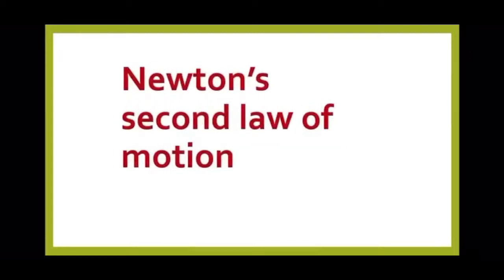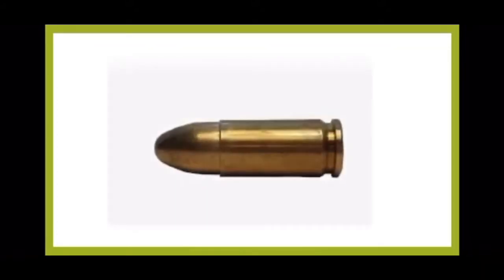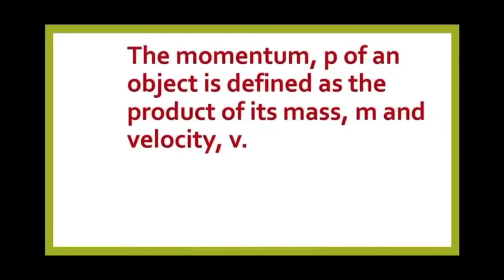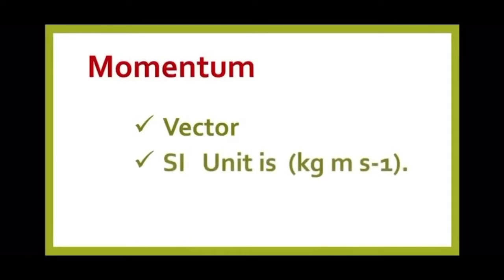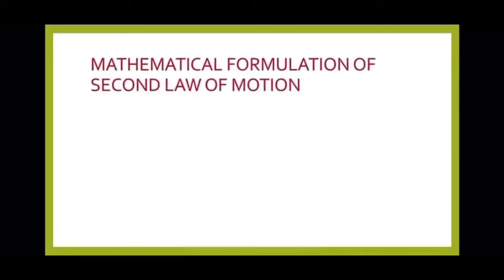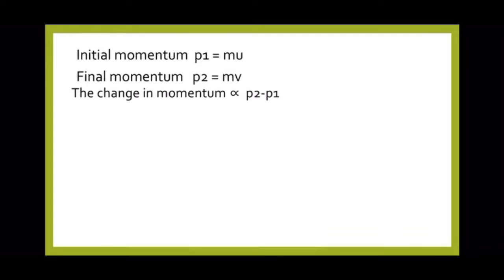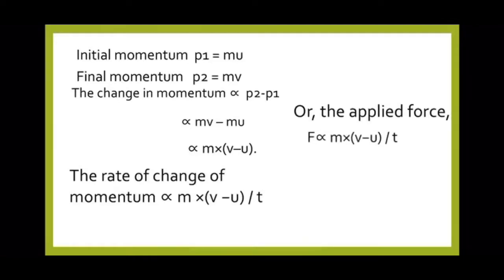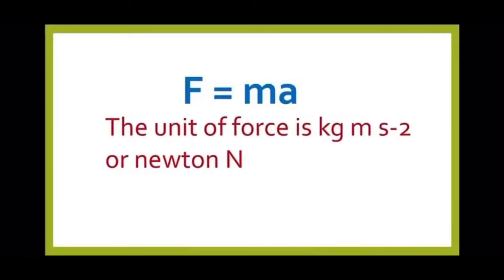Force and laws of motion part 3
This class is the 3rd part of chapter force and laws of motion discussing Newton’s 2nd law of motion and the mathematical formula of second law of motion